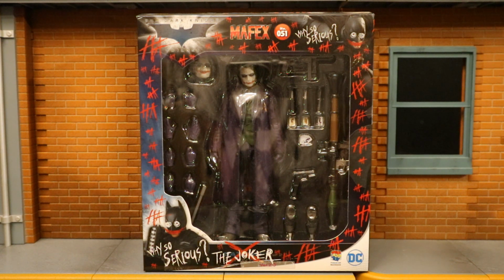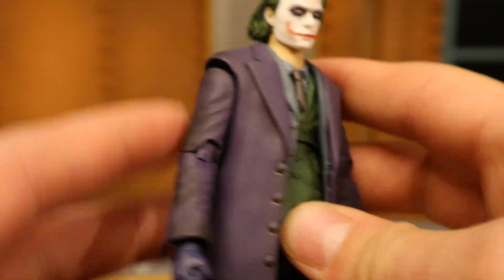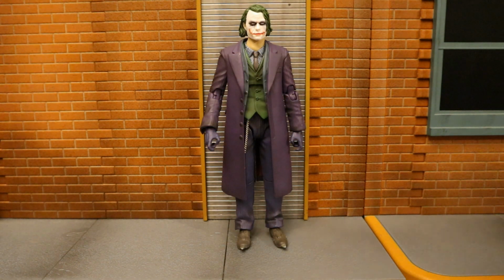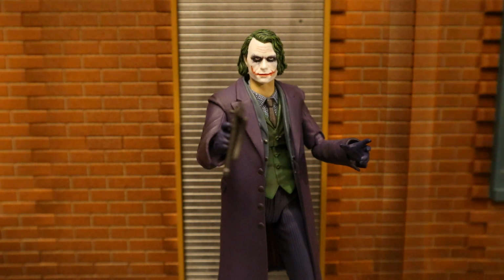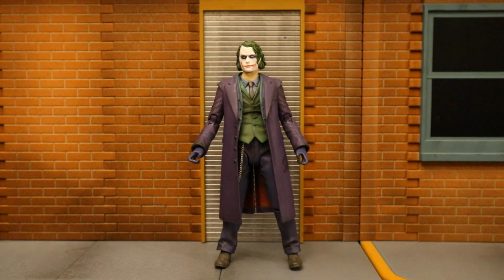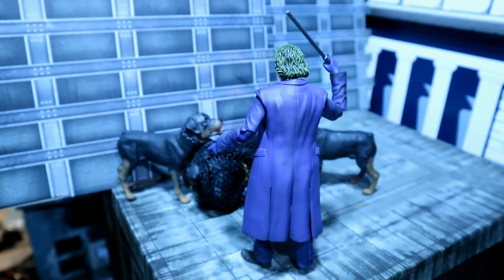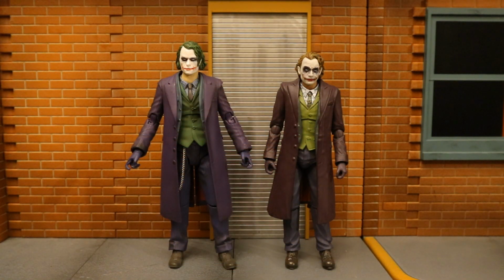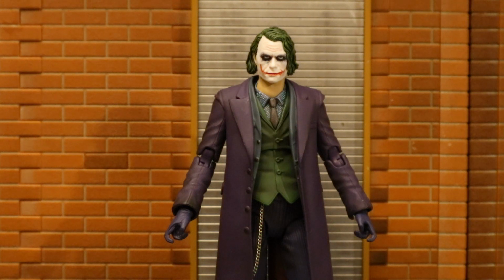Mafex Joker 2.0 The Dark Knight Heath Ledger Batman Action Figure Review & Comparison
Action figure review & comparison of the Mafex The Dark Knight The Joker version 2.0 Detailed look at accessories, height, & articulation. Compared with Mafex TDK Joker 1.0. Compared with other Mafex figures. Compared with many Joker figures from different various companies.